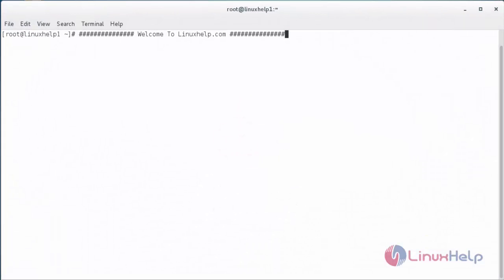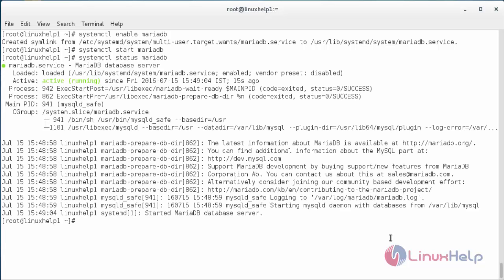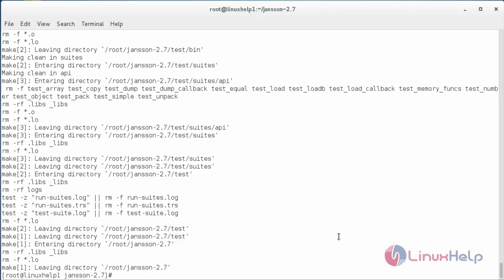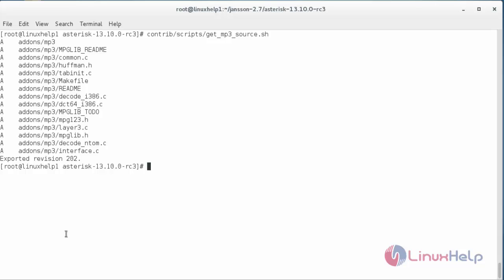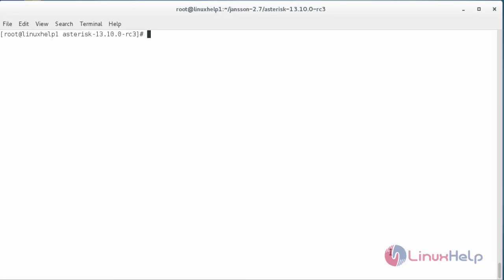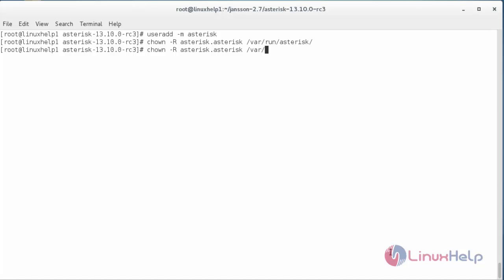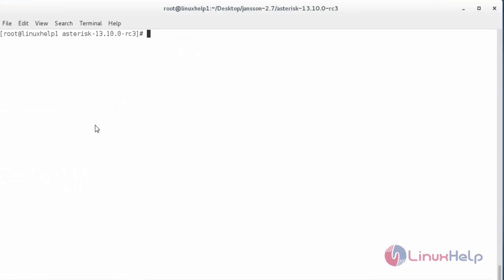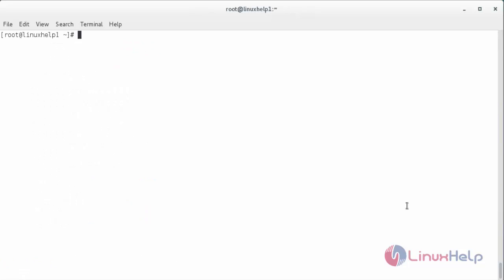How to install and configure Asterisk in CentOS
This video explains the Installation and configuration of Asterisk . It is a free server for creating communication applications.